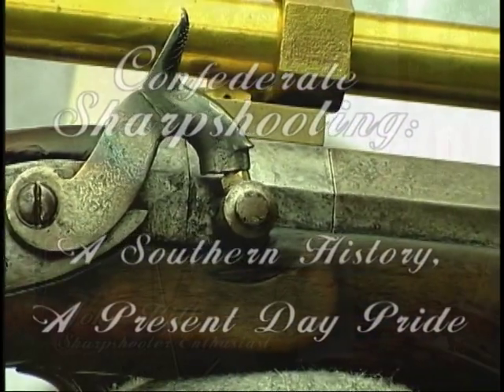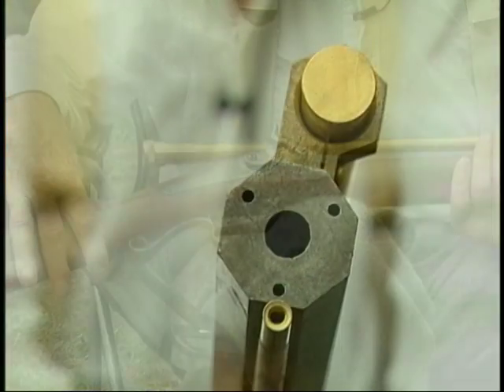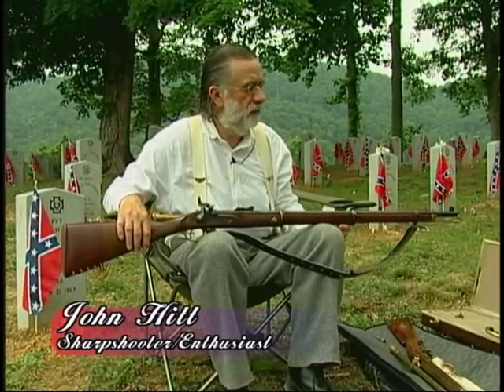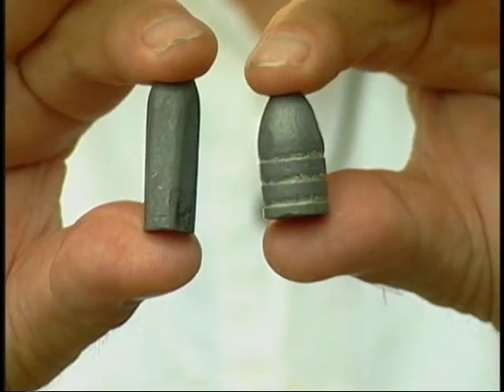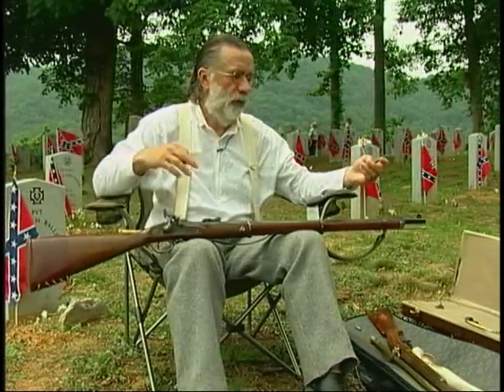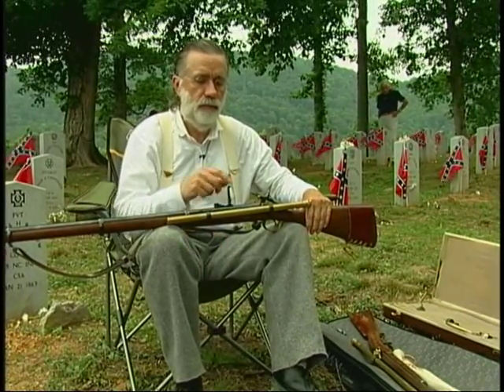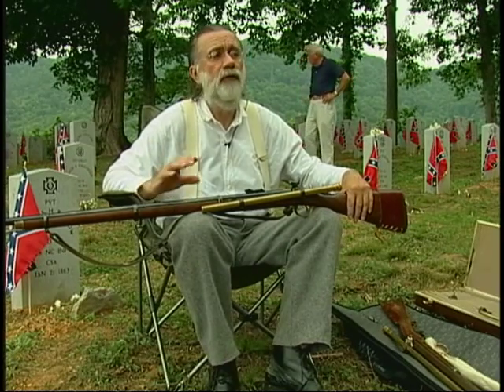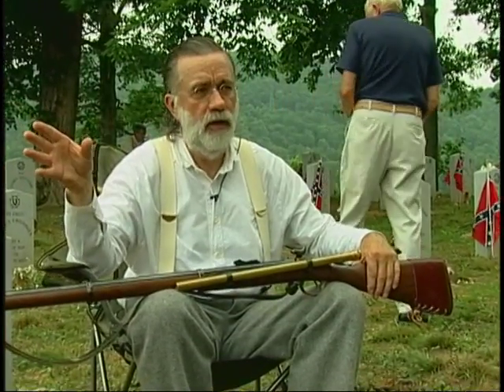Confederate Sharpshooting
Educational documentary of Confederate Sharpshooting by John Hitt.  John Hitt takes us back to the War Between the States and describes the type of rifles and rounds used by Confederate Snipers of the day and methods employed by sharpshooters.  A well trained sharpshooter could wreak havoc and destroy the morale of a company of enemy soldiers.  Video shot by Tennessee Division Commander Mike Beck, Sons of Confederate Veterans.